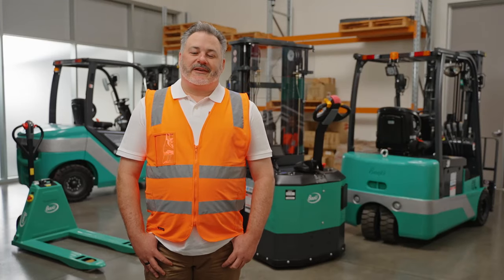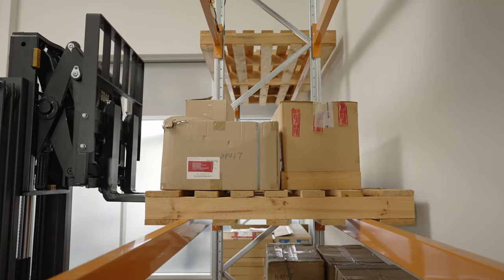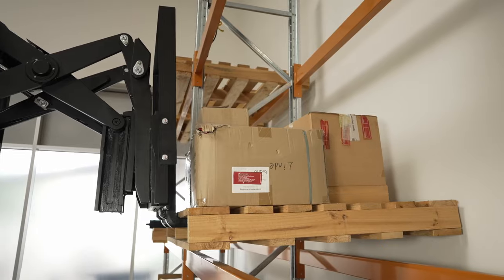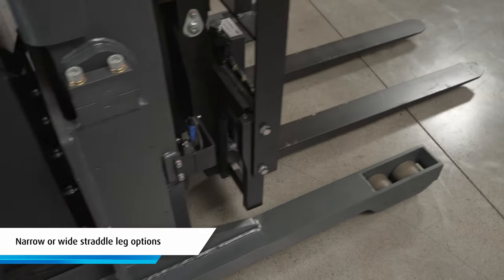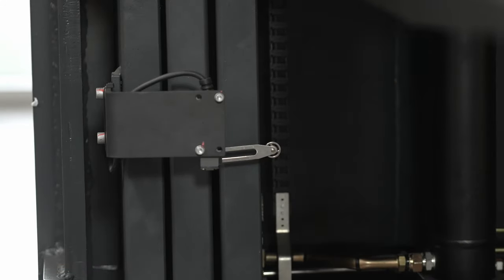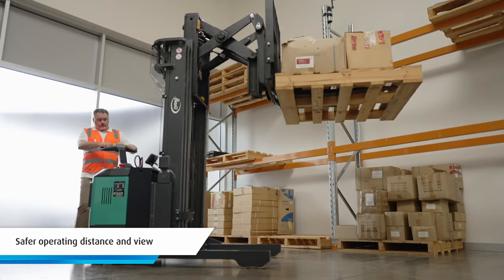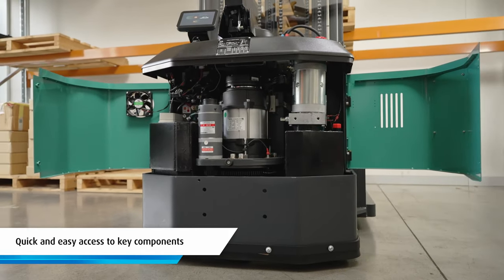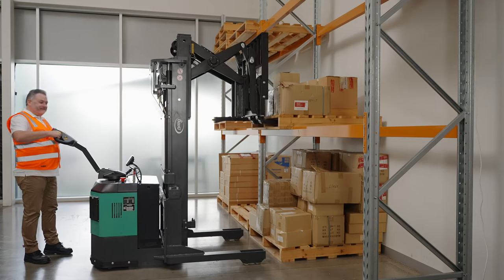Baoli ER15 Electric Pallet Reach Stacker Walk-Through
The Baoli ER15 comes with a package of features all rolled into the one walkie reach stacker, including:
- Panagraph reach mechanism
- Maintenance free AC motor
- Tiller handle with finger tip controls
- Speed limiting technology when tynes are above ground level